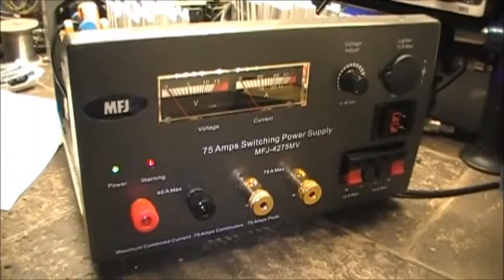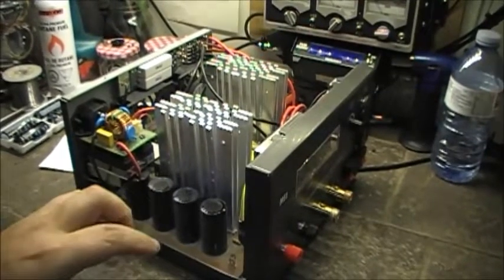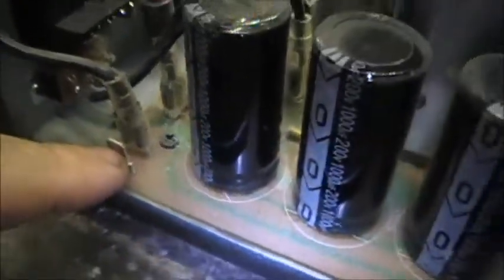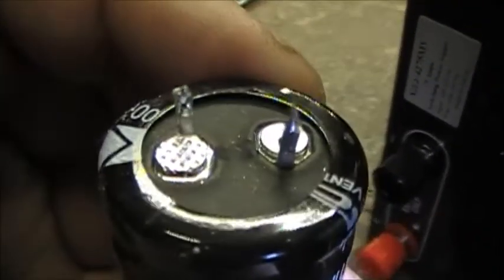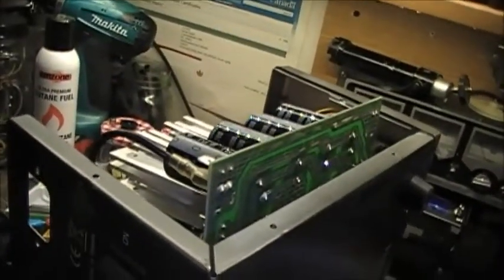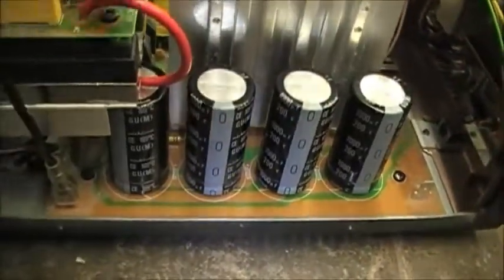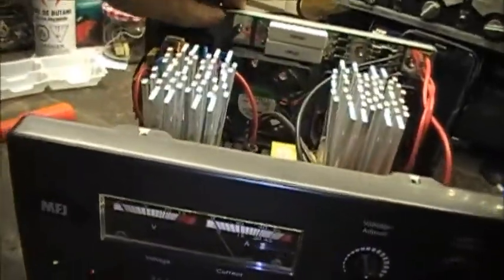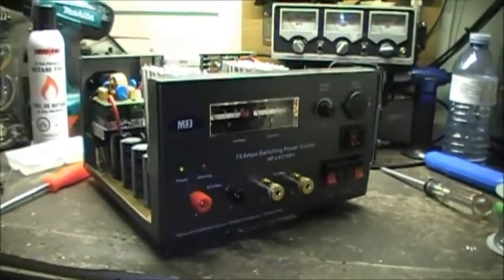MFJ 4275mv trouble shooting and repair Part 2